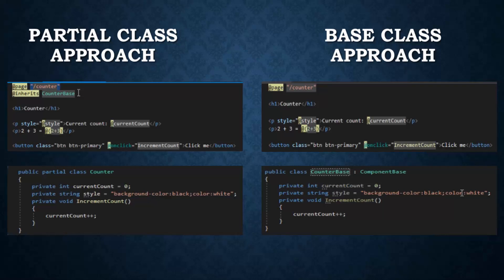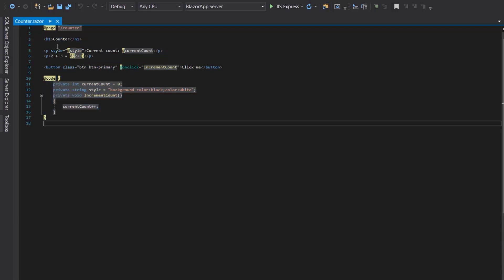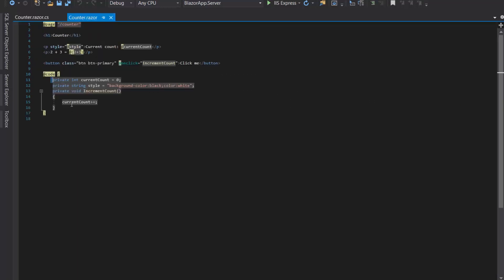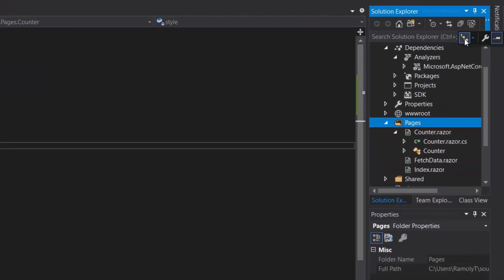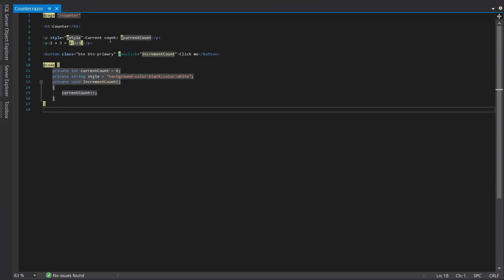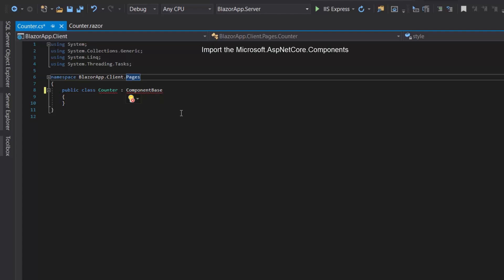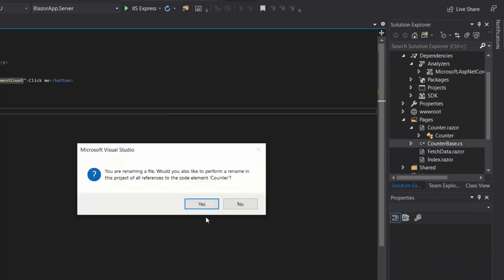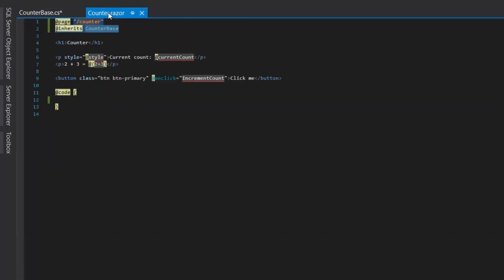Split Blazor Component HTML & C# | Partial Class & Base Class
Learn how to split a Blazor Component HTML and C# code into their own files using the Partial Class approach and the Base Class approach.